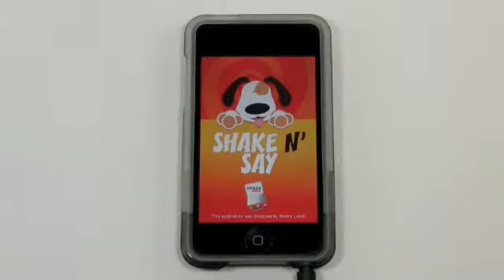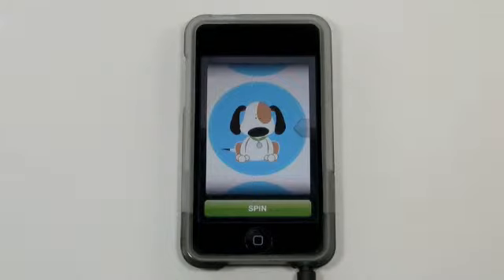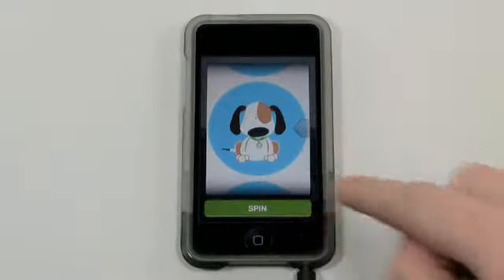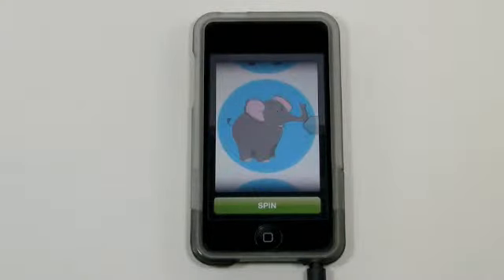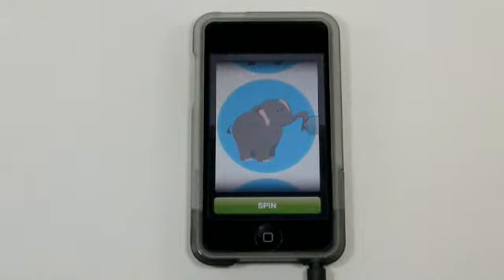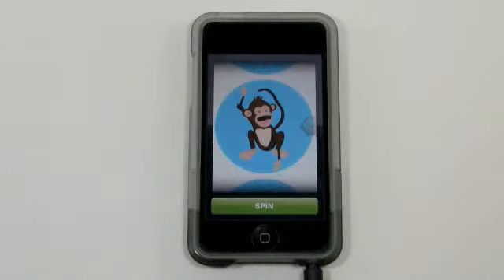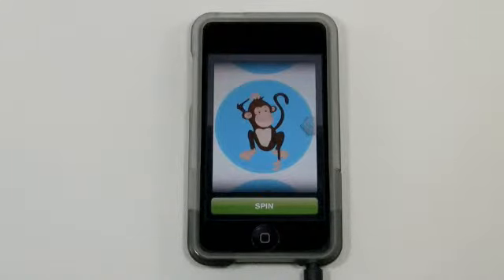Shake N' Say App Review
The Shake N' Say application, a modern version of a beloved children's classic, is now available for the iPhone. This is an exciting adventure for your child, from ages 1 and older, as you never know which animal the game will stop on with each spin of the interactive wheel!